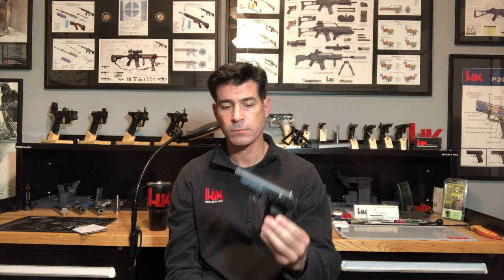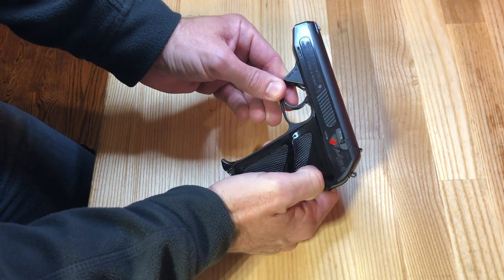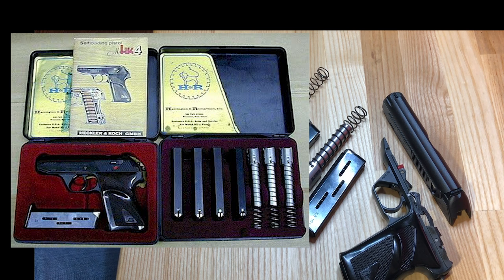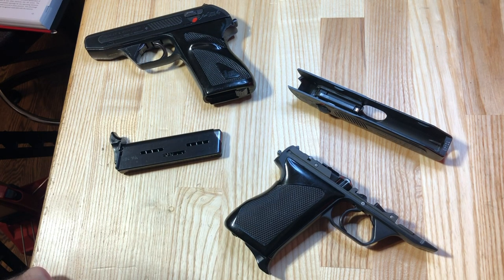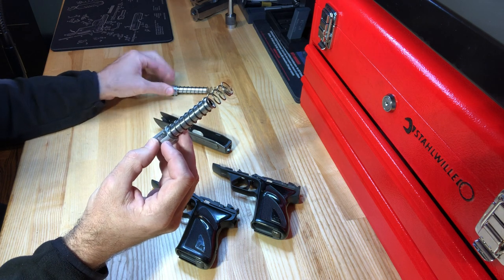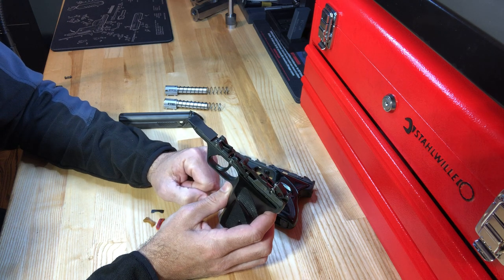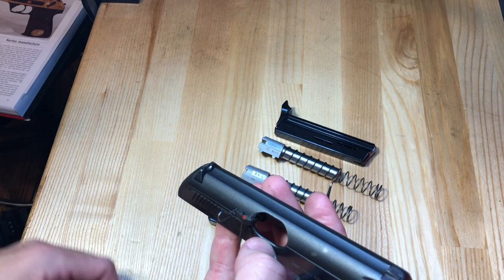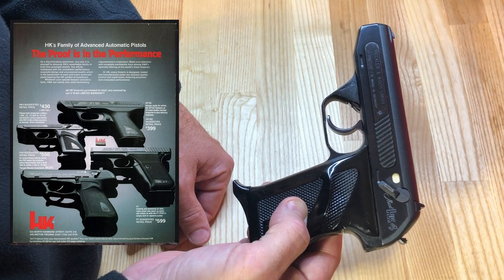Teufelshund Tactical Heckler and Koch HK4 Armorer and Operator Review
This video is a review of Heckler and Koch's first production pistol, the HK4, provided from my extensive background as an Armorer and Instructor of Heckler and Koch weapons.
for all your Heckler and Koch service and training needs.